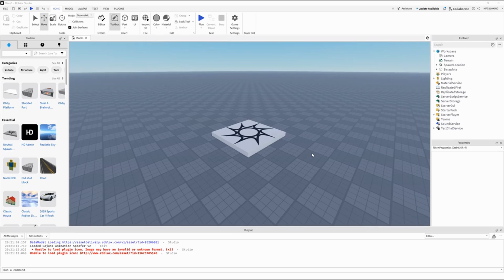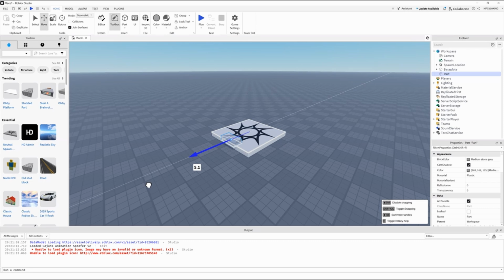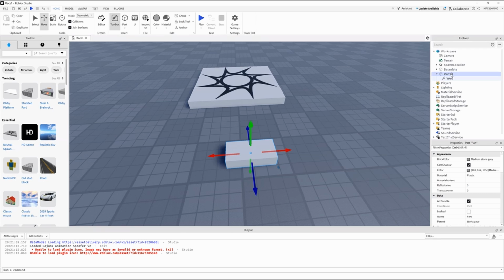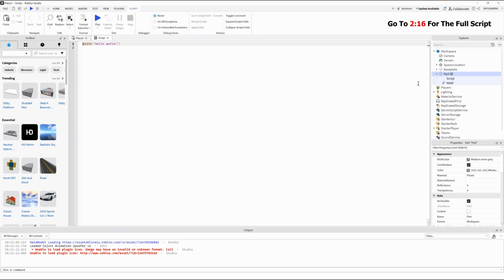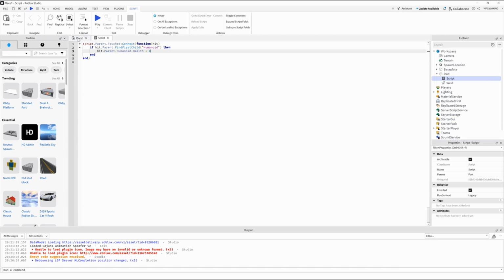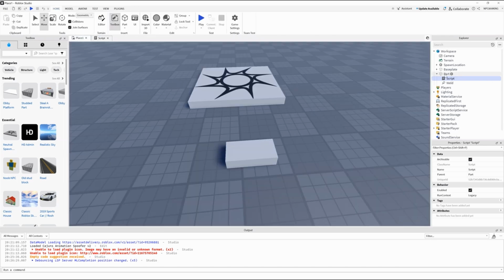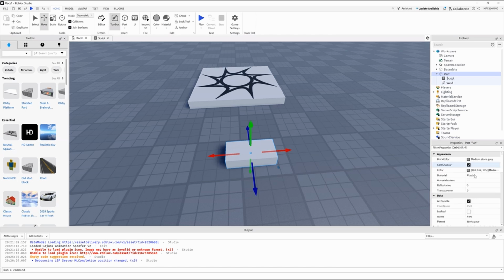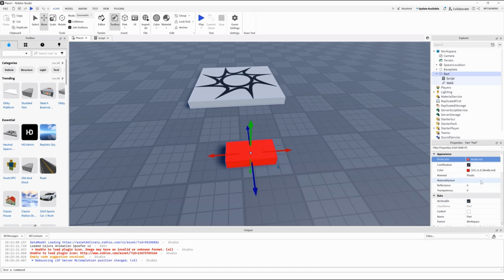How To Make A : Kill Brick [ROBLOX STUDIO 2025] (reupload)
A simple tutorial on how to make a kill brick.

-- DevourTheApple Studios Official --

JOIN OUR ROBLOX GROUP

EDIT: sorry for the poor video quality for the original video.